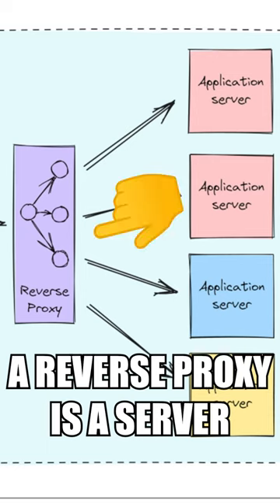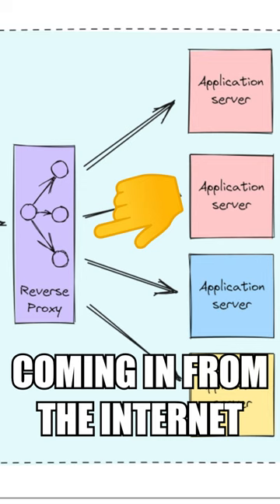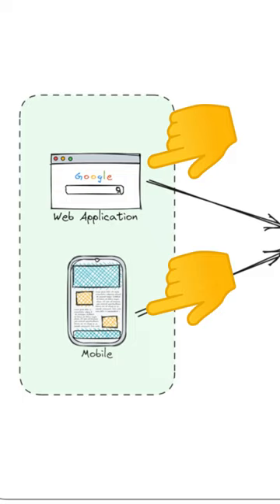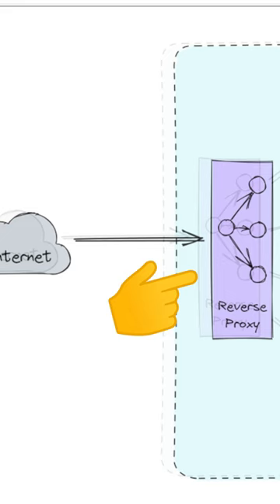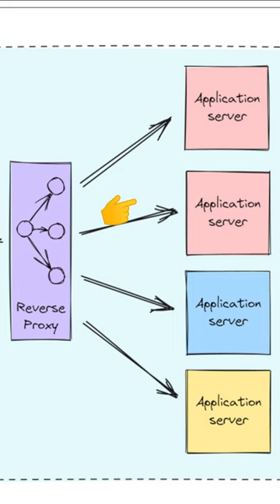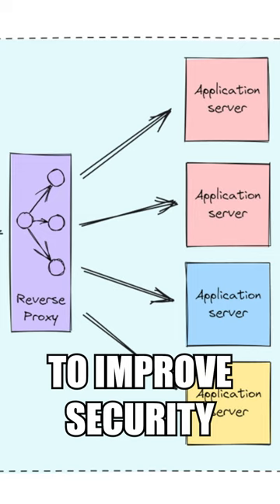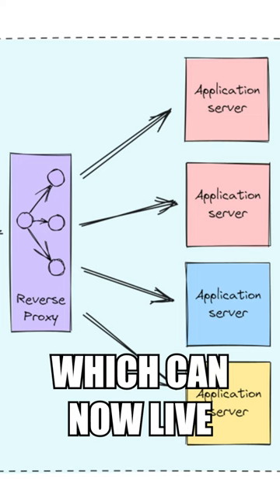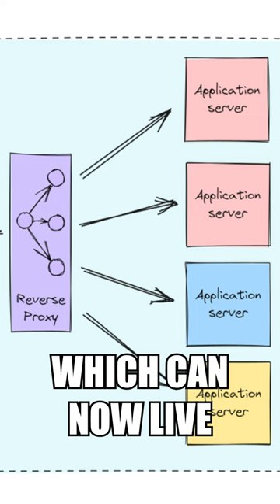What Is a Reverse Proxy?